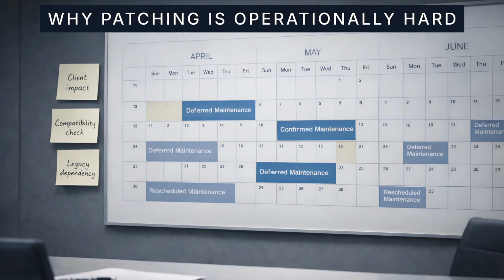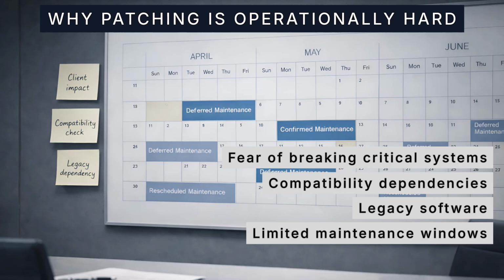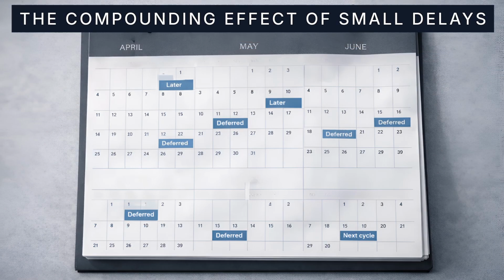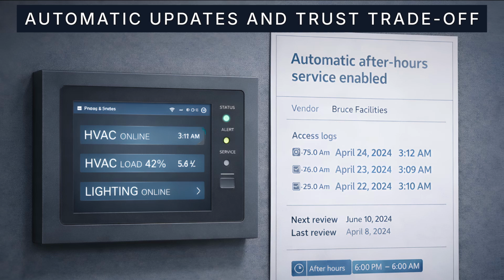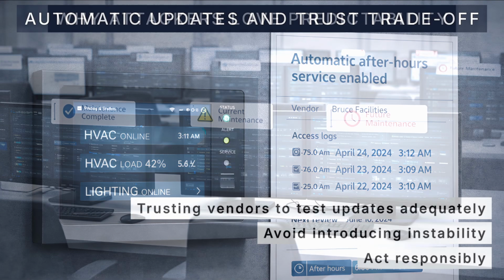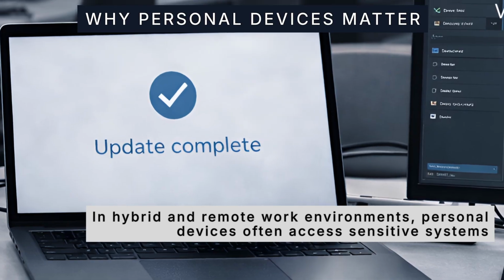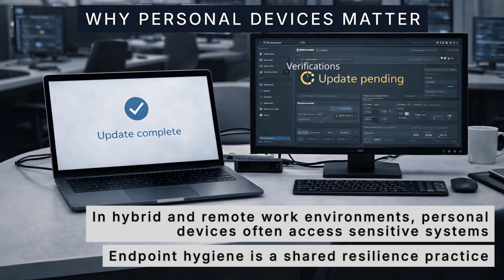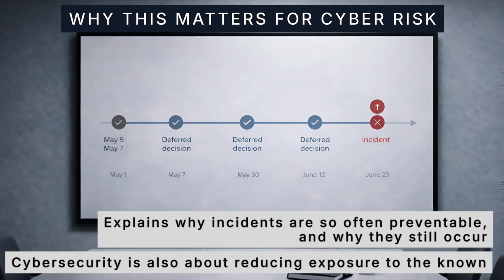M5:S1 - Software Updates, Patch Cycles, and Zero-Day Vulnerabilities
Many major cyber incidents begin with something simple: a system that wasn’t updated.

In this video, we explore why software updates are one of the most effective - and most overlooked - security controls.

You’ll learn:

- Why vulnerabilities are inevitable in software
- How attackers exploit patch delays
- What patch cycles reveal to attackers
- Why zero-day vulnerabilities are different
- How small delays compound into real risk

Cyber risk often comes from the known - not the unknown.